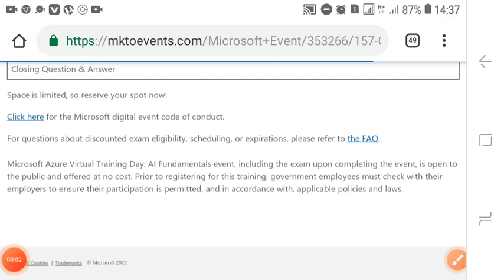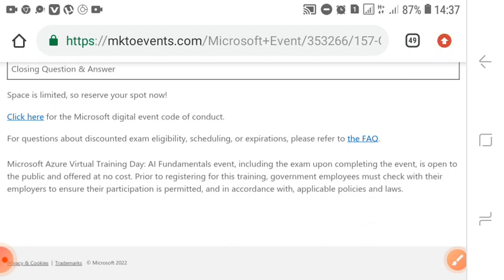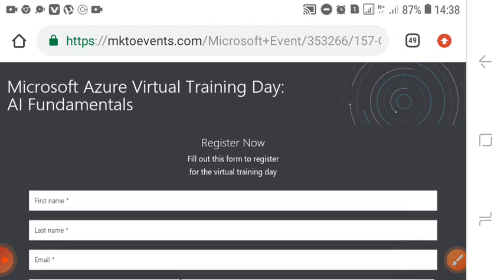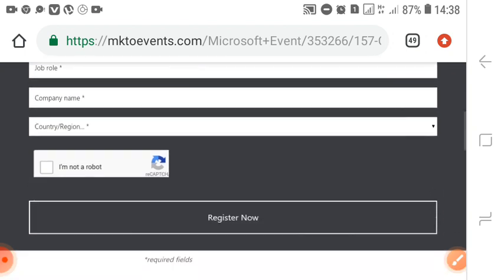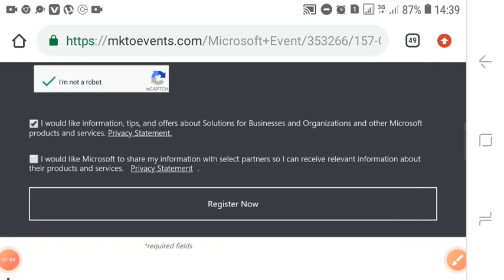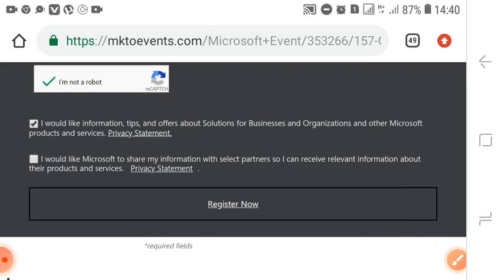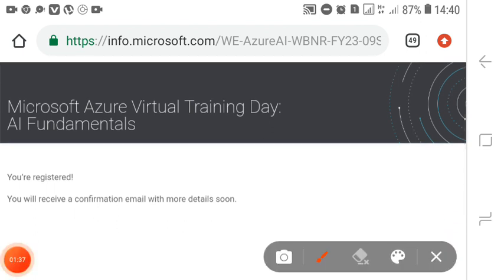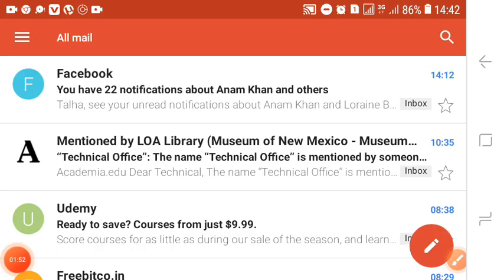Free microsoft certification courses || 1 day microsoft cetification || learn ai , machine learning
hi guys in this video i have shared with you the that how you can get microsoft certification for free

this training is about machine learning an ai you can get alot of information and you can get free certification

Training is on 8th of sep

topics covered:

microsoft free certification
microsoft exam voucher
microsoft azure data fundamentals
free course with certificate
data science
machine learning free course with certificate
microsoft
microsoft free certificate
free microsoft trainings
microsoft ai classroom
microsoft ai classroom series
free microsoft courses
microsoft certification courses